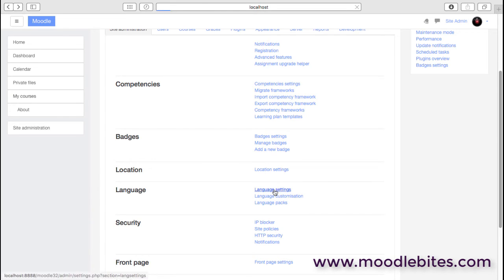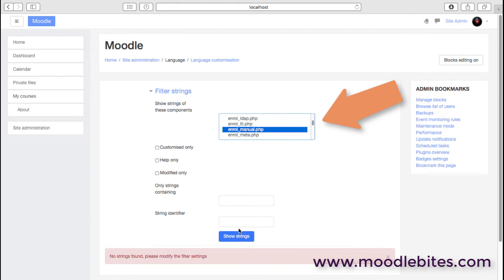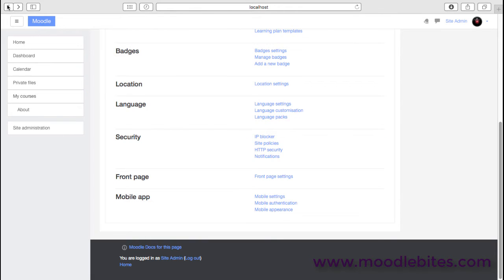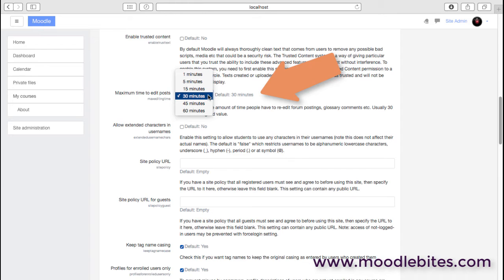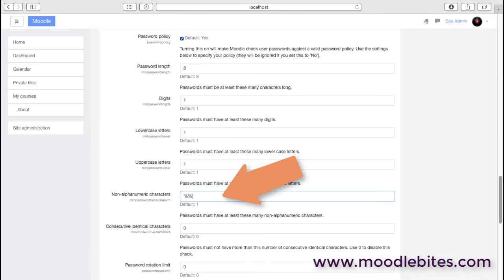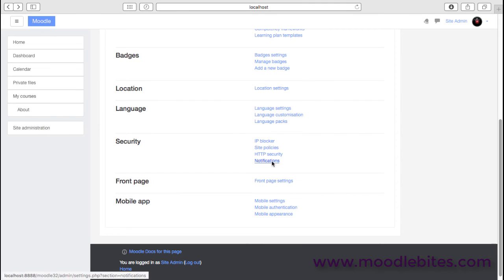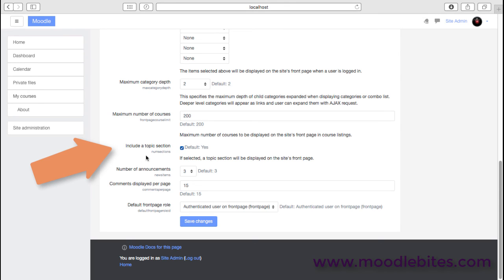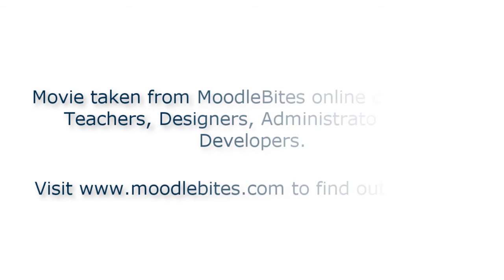Moodle administration - Site setup part 2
This movie is part 2 of an overview of Site Administration options for Moodle administrators.